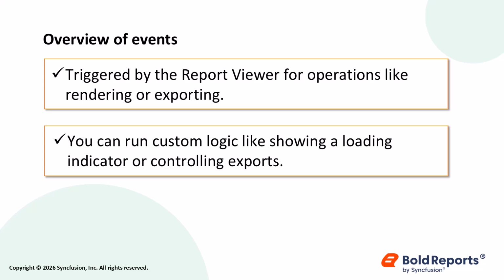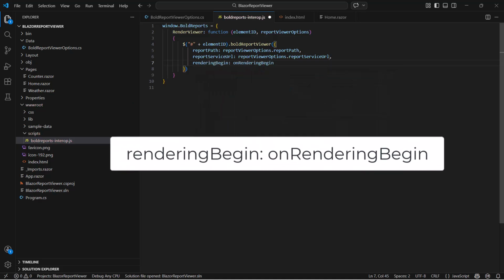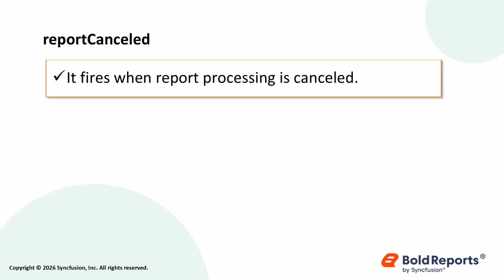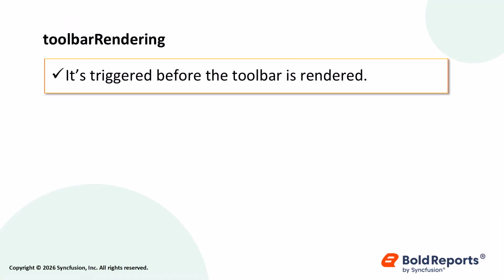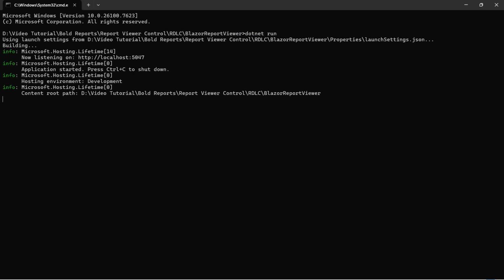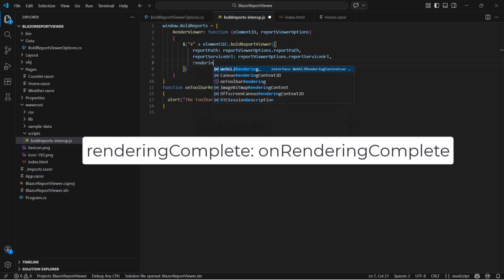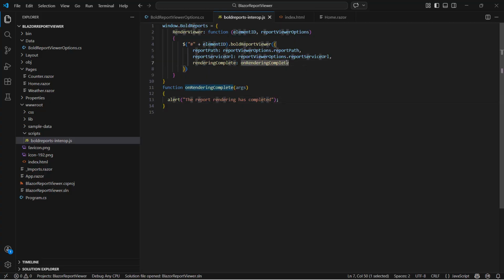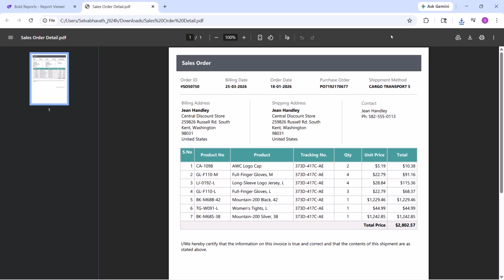How to Handle Report Viewer Events in Blazor WebAssembly App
This video shows you how to use rendering and exporting events in Blazor WebAssembly applications. It covers implementing the renderingBegin, reportCanceled, renderingComplete, reportExport, and toolbarRendering events in a Blazor application to manage report interactions.

Bookmarks
[00:00] Introduction
[00:33] Blazor application setup
[00:49] Initialize and implement the renderingBegin event
[01:34] Implement the reportCanceled event
[02:15] Implement the toolbarRendering event
[03:00] Implement the renderingComplete event
[03:43] Implement the reportExport event
[04:44] Conclusion

Adding the Report Viewer Control to a Blazor WebAssembly App Using JS Interop: